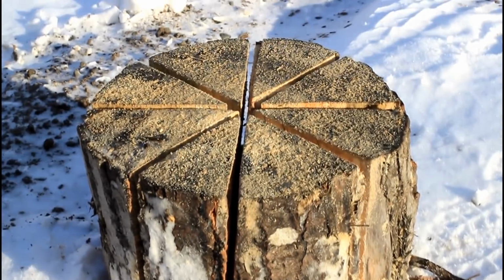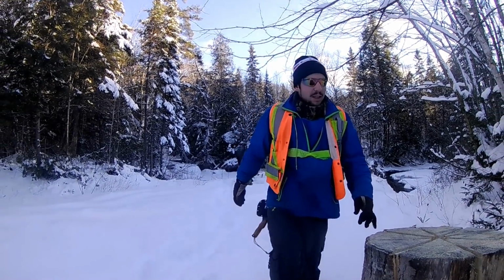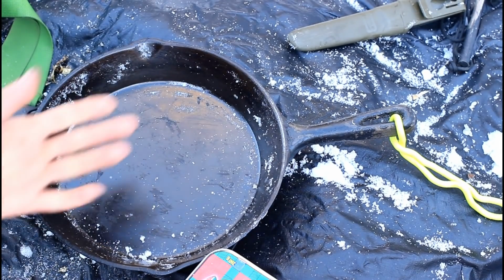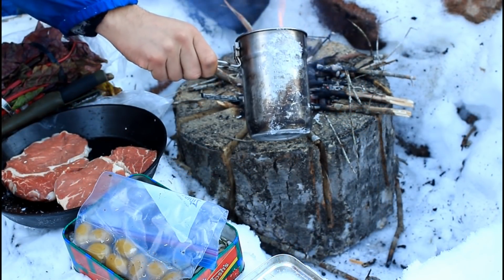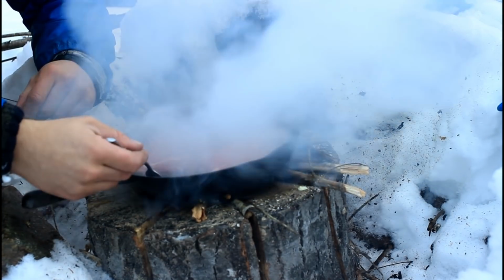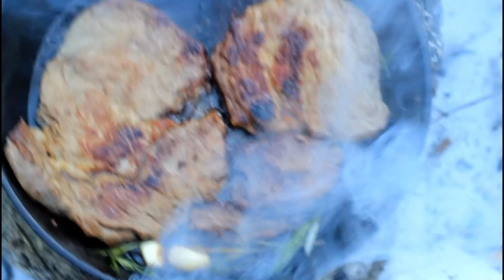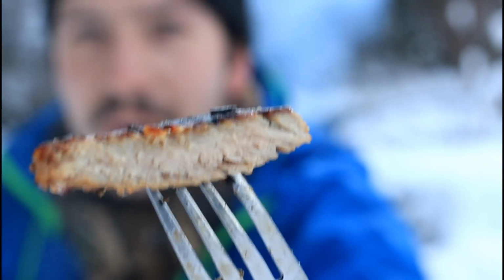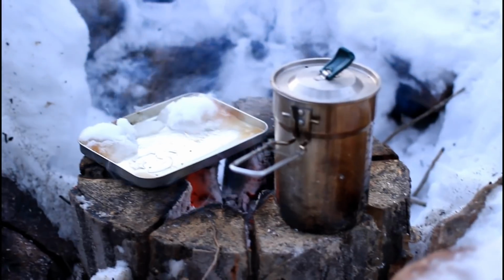Show Us Your Steak | Frying Steaks in Cast Iron Over a Swedish Fire Torch | Winter ATV Access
I have been tagged by CL Outside to partake in the Show Us Your Steak campaign, to raise awareness for men's mental health. Here's my crack at the bat.

*I TAG ANYONE WHO READS THIS* 😝😝😝

Other Show Us Your Steak Videos

Music

Cumberland Gap by Nat Keefe with The Bow Ties

Morning by Text Me Records / Hii.de

Little Cookie II by William Rosati

Simmering by Asher Fulero